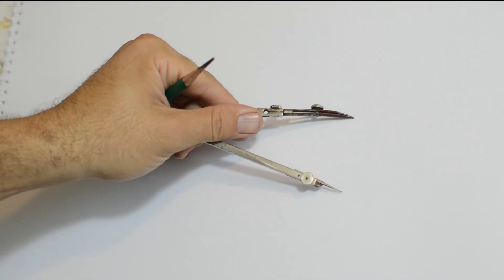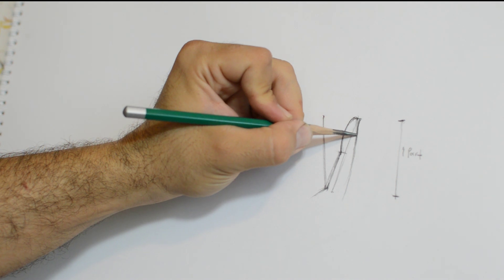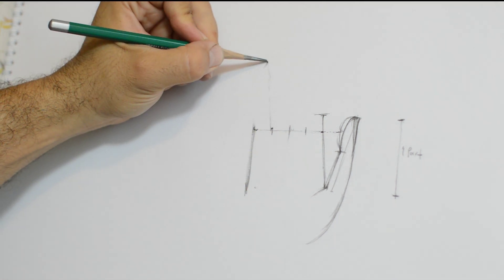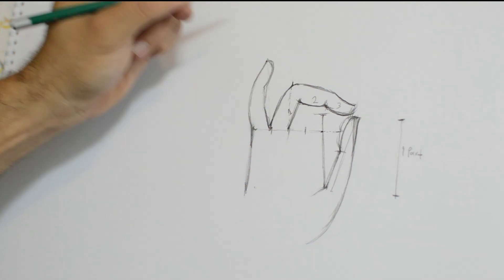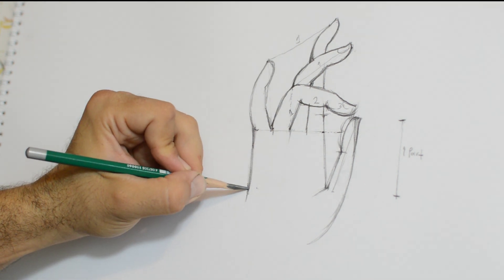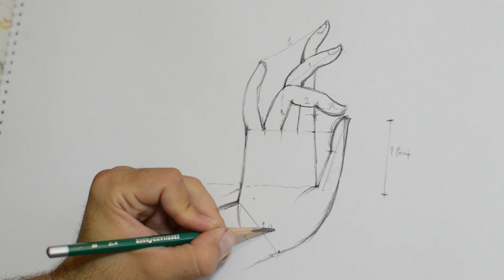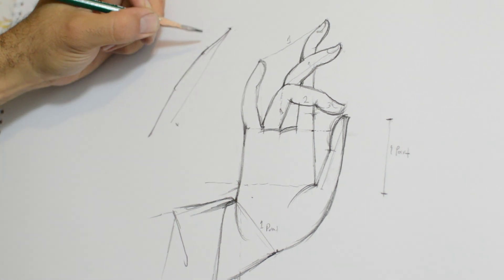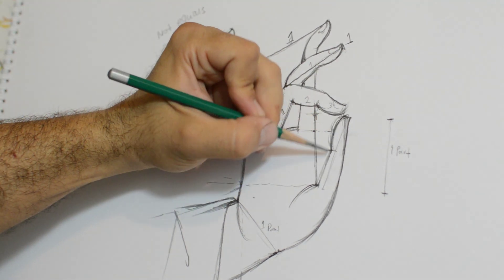Draw The Blessing Hand Correctly - Αγιογραφια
In this video I draw the Blessing Hand as is depicted in countless icons. You will be surprised by its' harmony and the hidden analogies. This is the first video on the hands' metrics.

For questions, comments, commissions or just to share your artwork:
Pure gold leaf to buy if you live in Europe:
If you live in the US:

Antonis